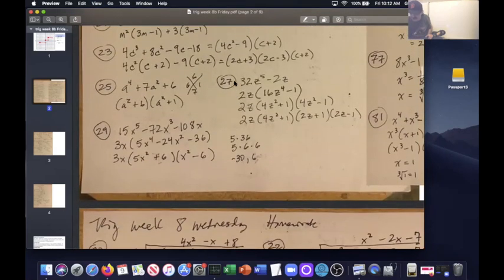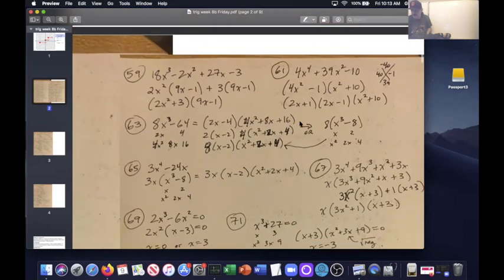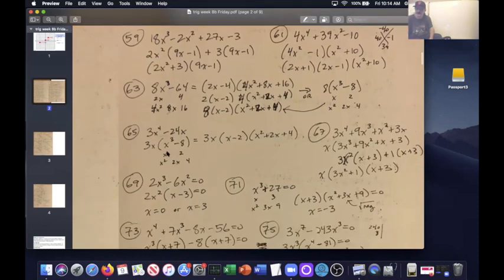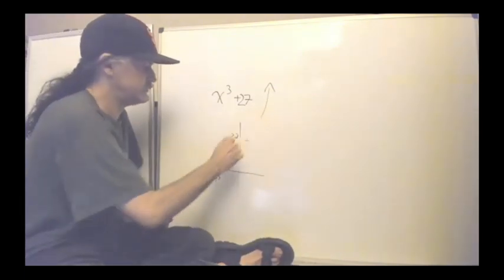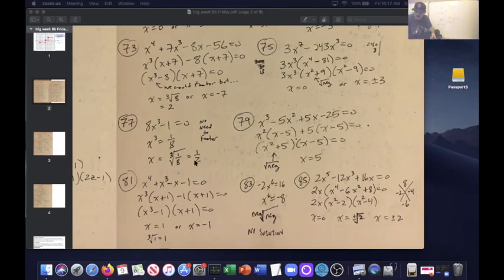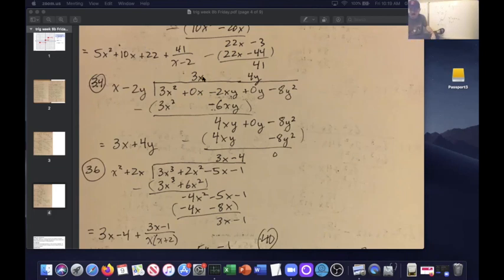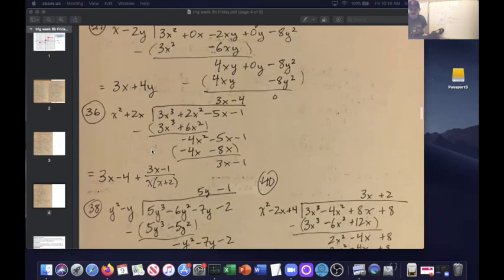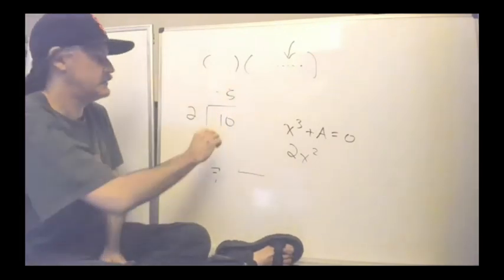trig week 8b Friday : Going over week 8a Tues and week 8 Wednesday homework